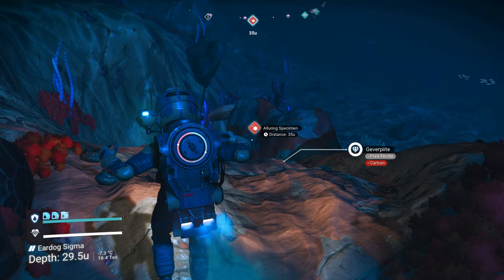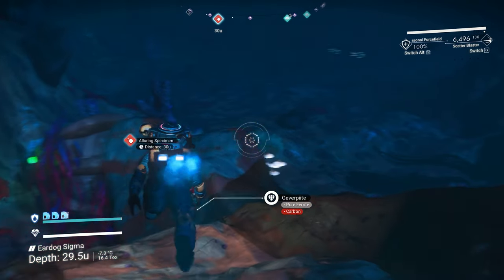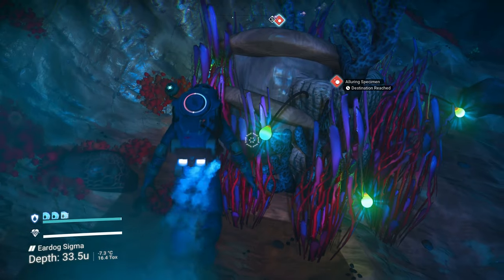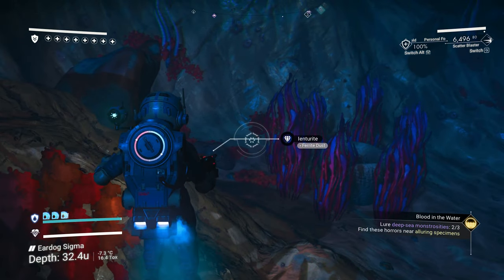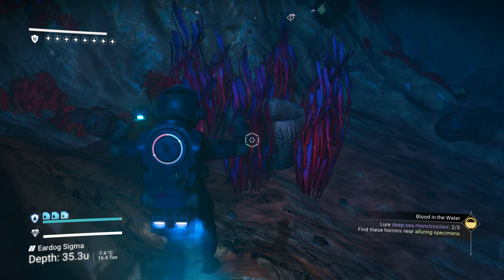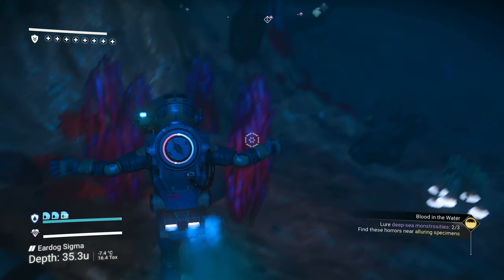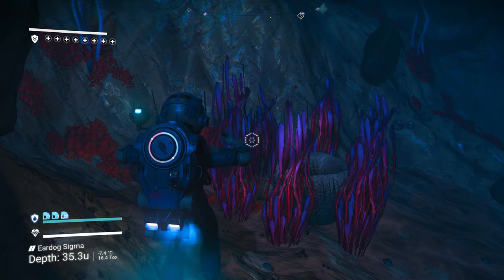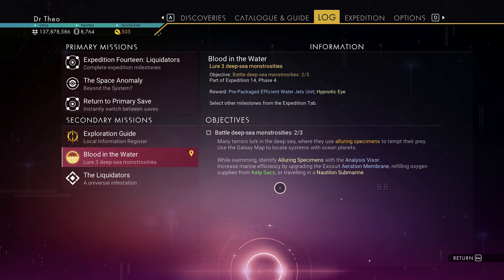3 Deep Sea Monstrosities In Liquidators Expedition 14 (No Man's Sky)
3 Deep Sea Monstrosities In Liquidators Expedition 14 (No Man's Sky)